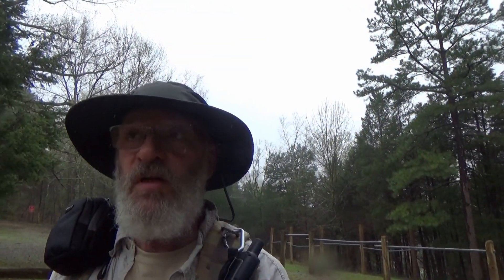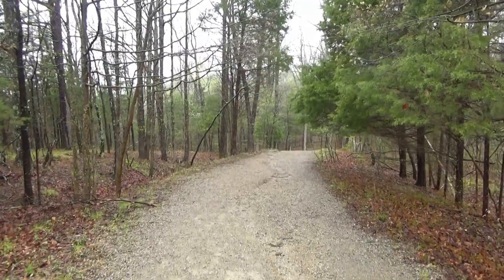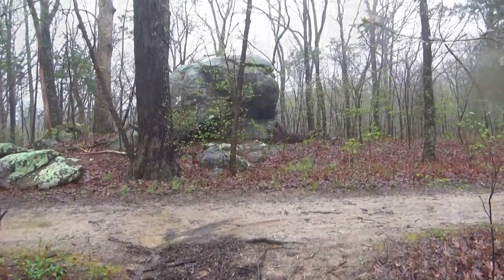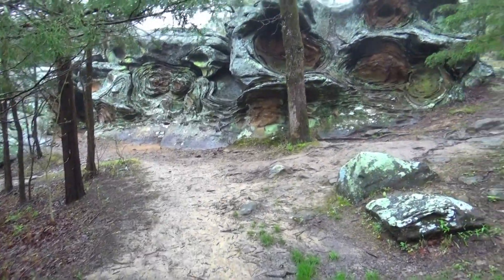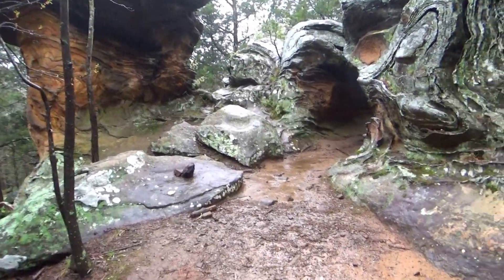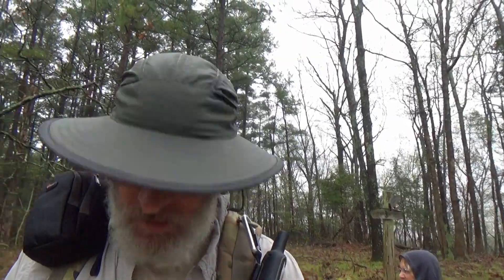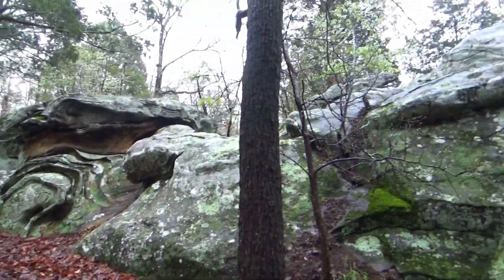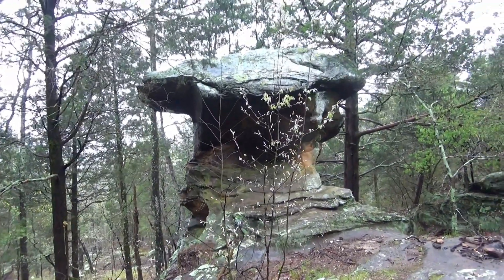Shawnee National Forest__Anvil Rock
A short and quick hike out to Anvil Rock from the Garden of the Gods Observation Trail Parking Lot.